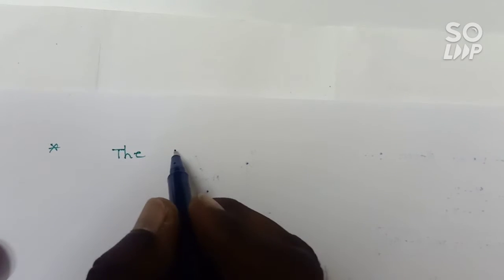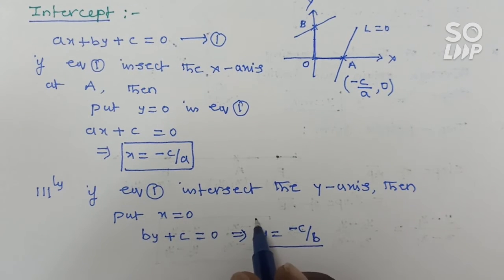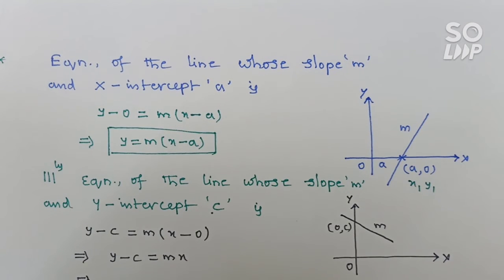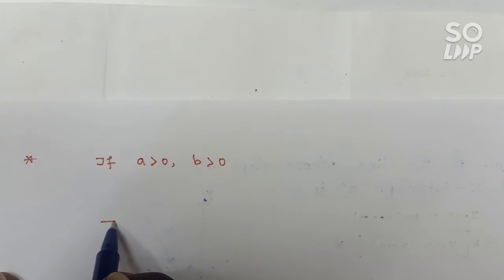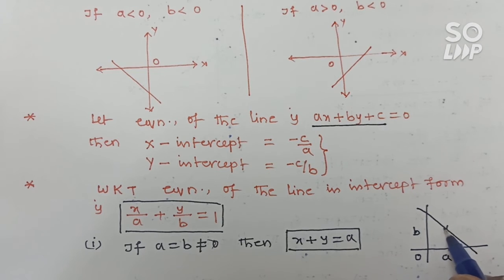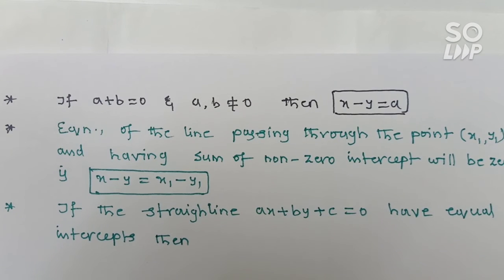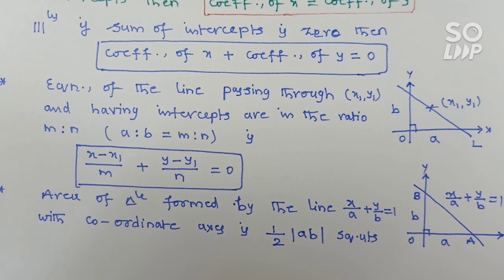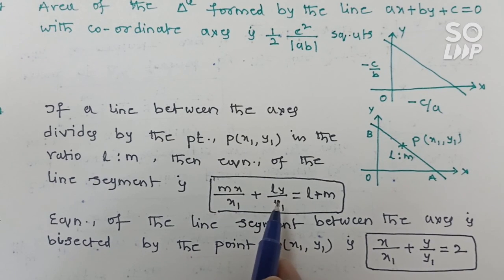Straight lines maíns level| lecture-2 |math by ar sir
This video contains the concept of straight lines
Mains and Advanced level lecture-2
Concept of intercept form of a straight line